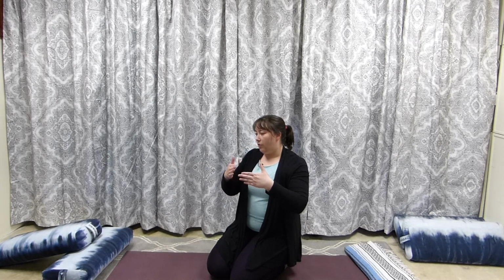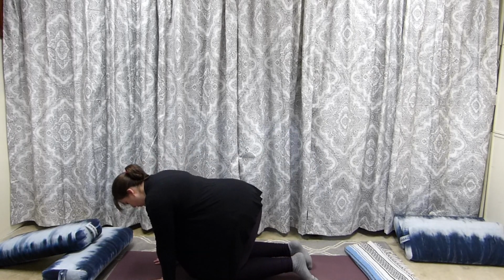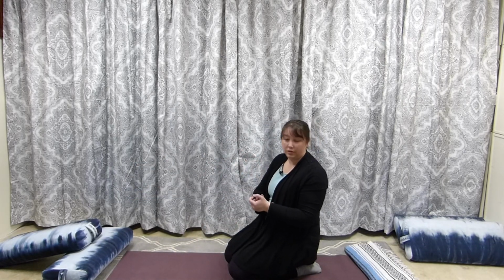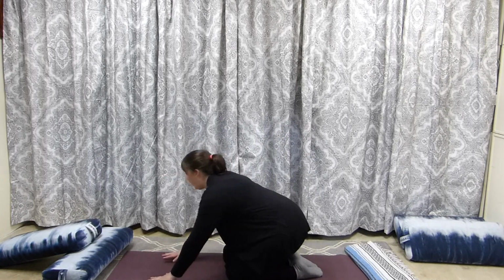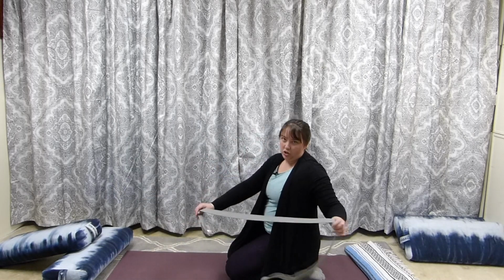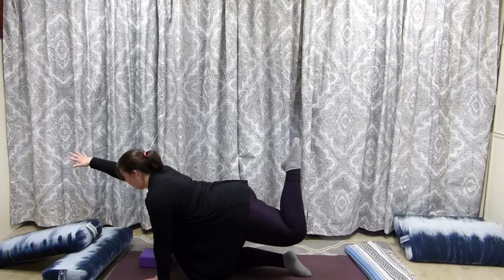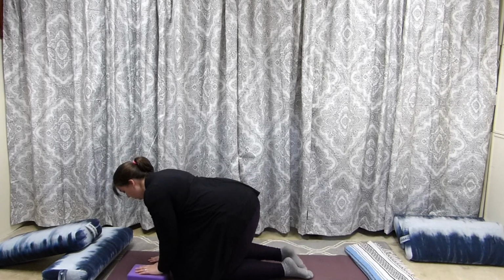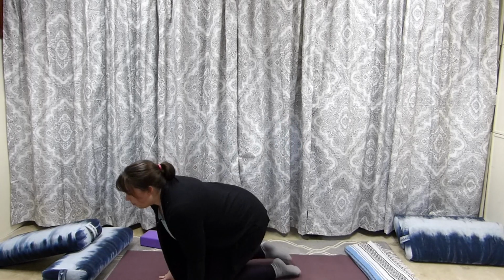Tiger video 034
This month we focus on accommodating the hips. We will focus on modifying both strengthening and lengthening poses, making them more accessible for those with hip issues, Hip Friendly Modifications Video 034, Online Yoga School Supplemental Content May 2021, Week 4